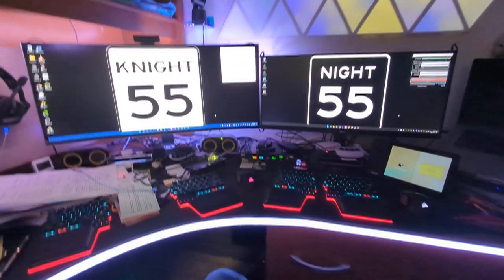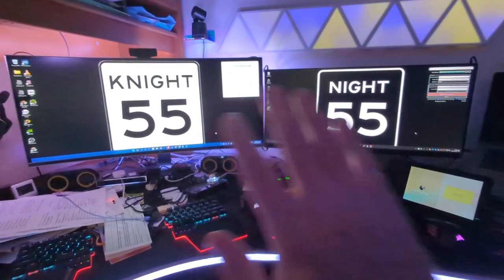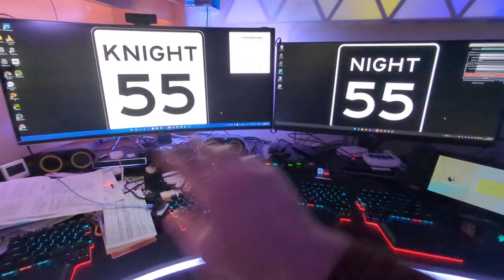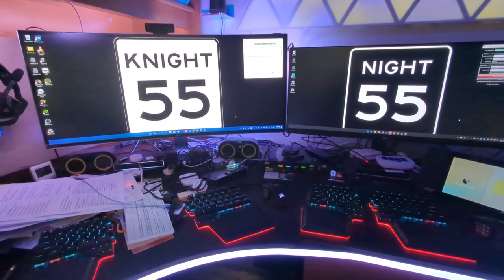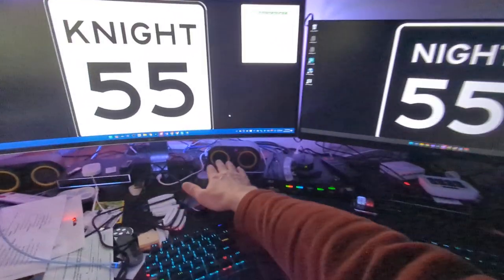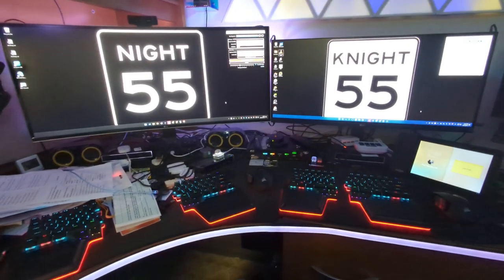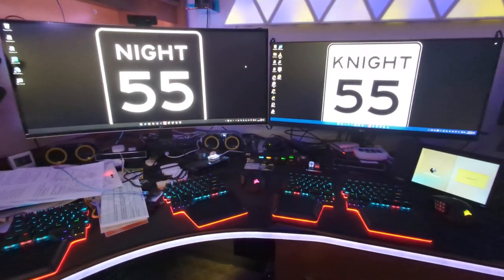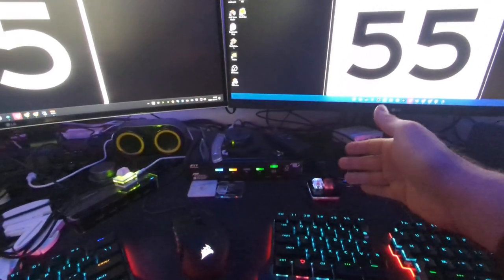NightVsKnight & AgentSmith 3rd Time's The Charm?